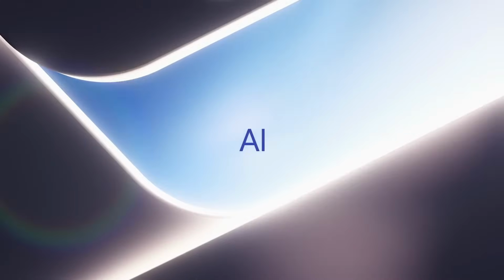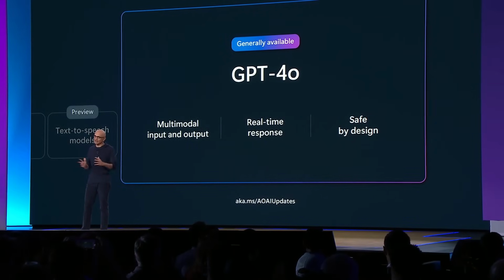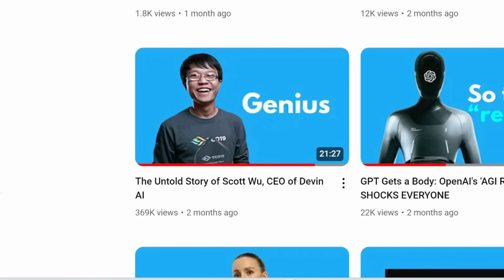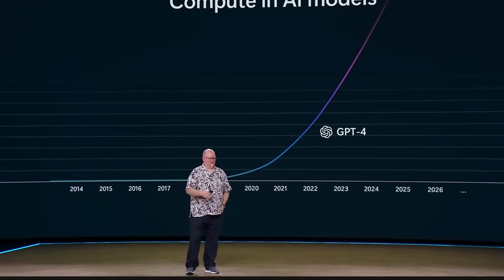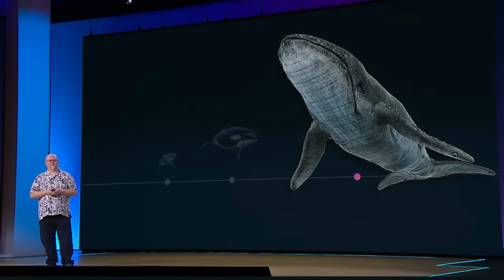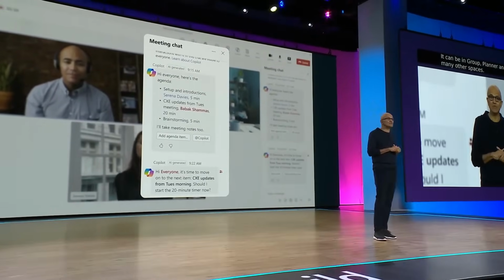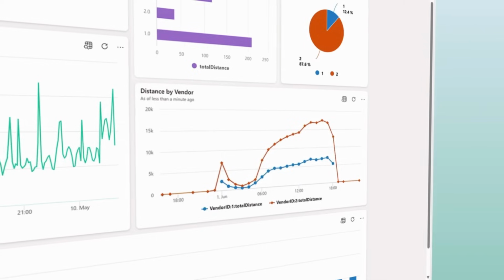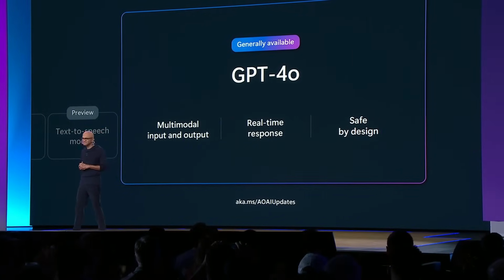Microsoft's HUGE AI Updates: GPT5, Devin, AI Agents, Phi3 Vision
Highlights from Micrsoft Build 2024, fully explained.

0:00 Intro
0:57 Phi3 Vision
3:58 GPT-4o in Azure AI
4:55 GPT-4o realtime desktop assistant
6:56 Devin AI
9:27 Khan Academy
13:31 GPT5 and the next frontier
16:38 Sam Altman
20:22 Team Copilot
22:12 Copilot Agents
23:57 MS Fabric
26:11 Github Copilot extensions
27:52 Windows Recall